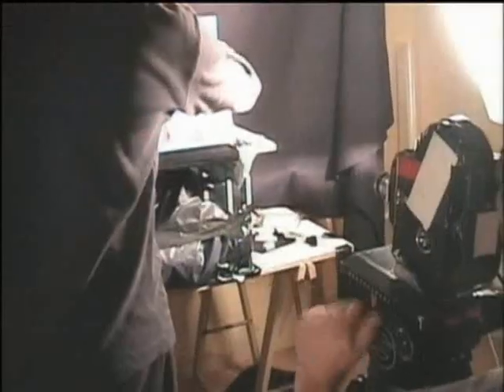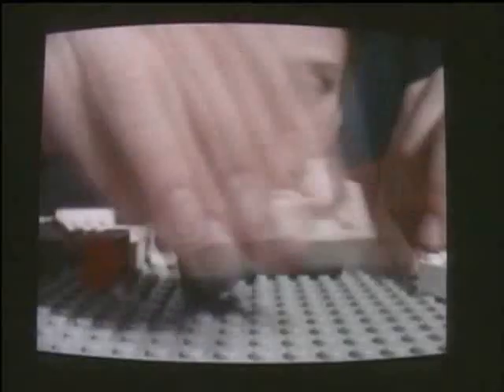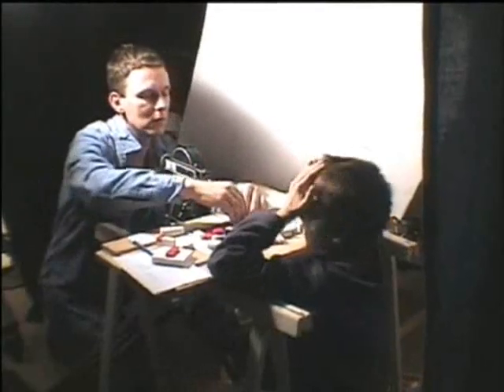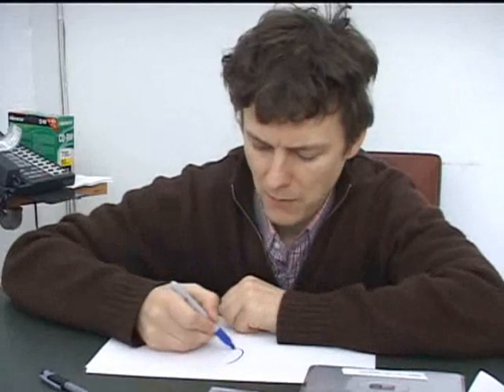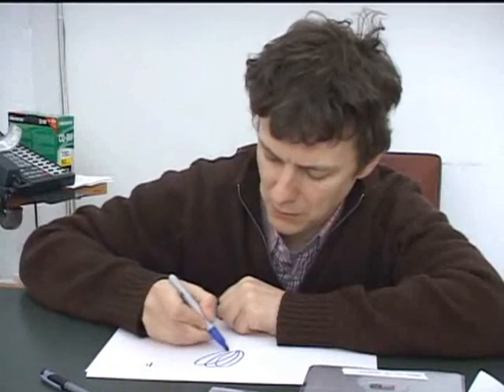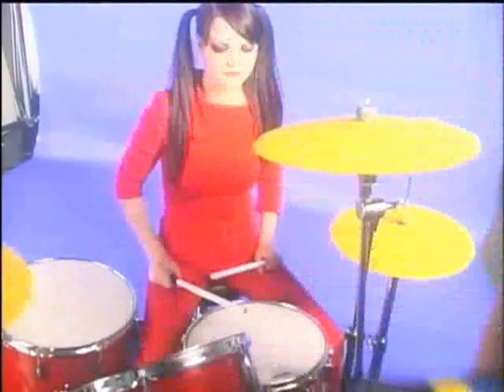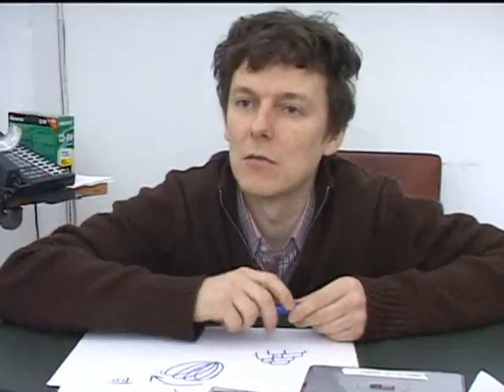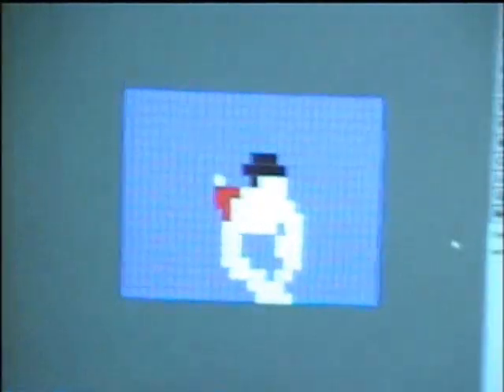White Stripes - Fell in Love With a Girl (making)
This is an excerpt from the Complete Work of Michel Gondry DVD, focusing on the making of the video for The White Stripes - Fell in Love with a Girl.